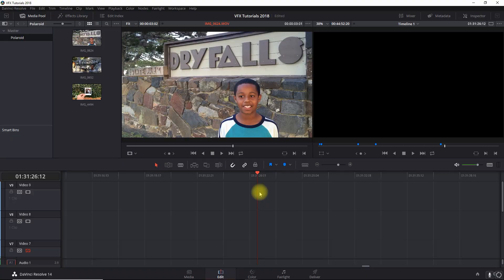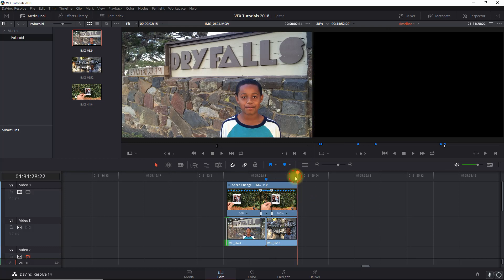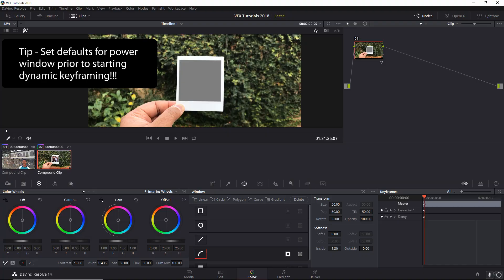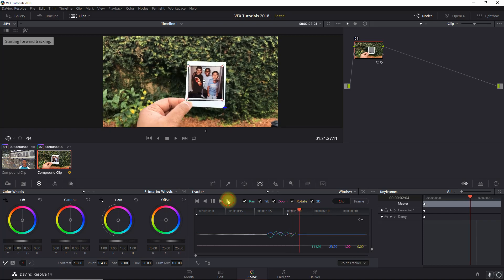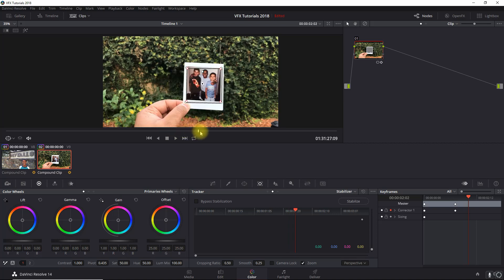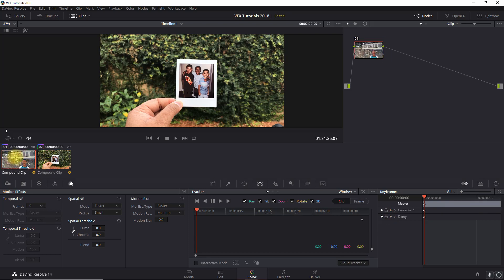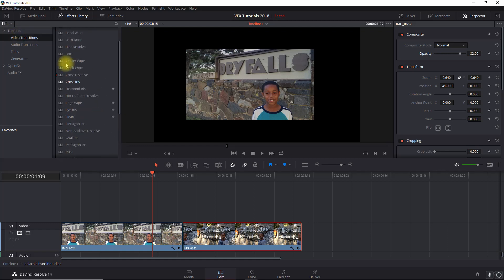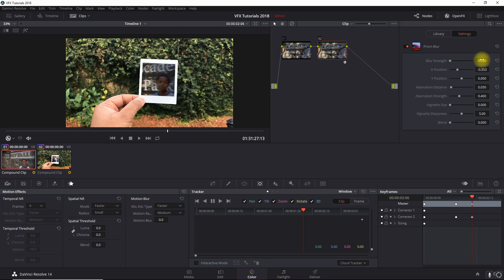HOW TO: Polaroid Picture Shake VFX | POV Edit | Motion Tracking | Davinci Resolve 14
A tutorial for creating the Polaroid picture shake effect with motion tracking in Davinci Resolve. No Plug in required

Modeled off Amir Zakeri / Colin Ross POV edit.

other tags: inspired by Sam Kolder Waa Productions Matt Komo  FilmVentureStudios Hyper Zoom Smooth Jon Olsen Andres Hem eye mask zoom scribble cartoon animation parralax vertigo appear through drawing effect open door elevator reveal mask blocking drone osmo mobile cinematic adobe after effects premiere pro final cut pro davinci resolve beautiful destinations Drone JR Alli Ryan Nangle Peter Mckinnon Travel Feels Marc Webster 21x9 Ultra wide My Year